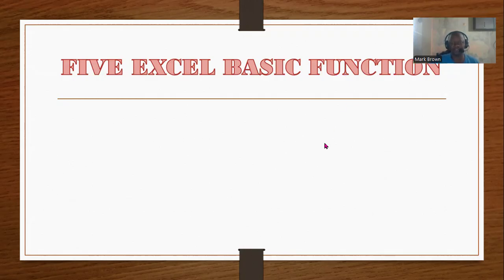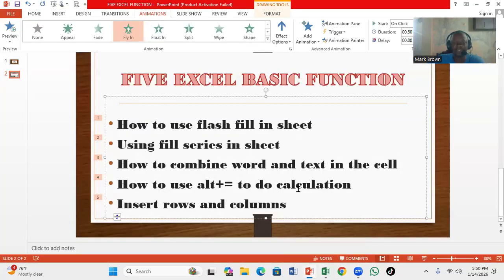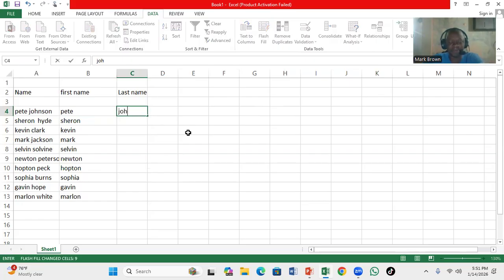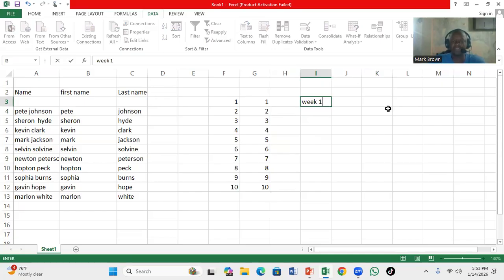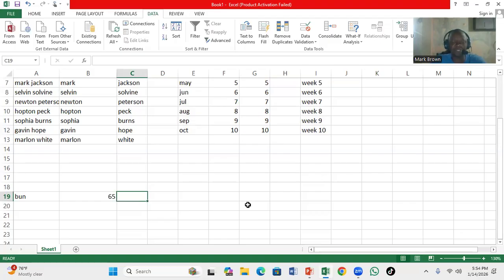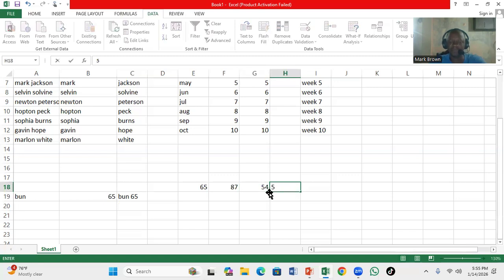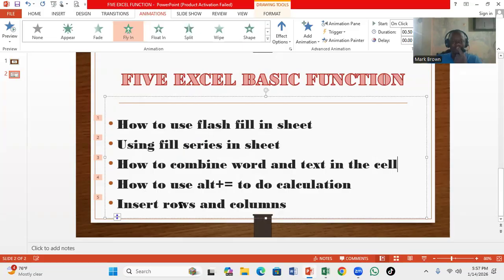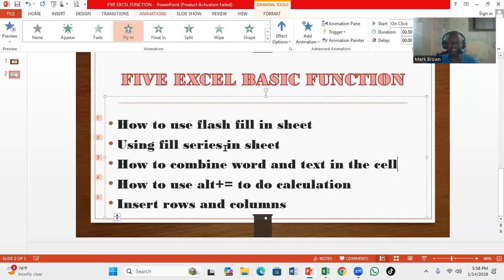how to use five basic feature in excel